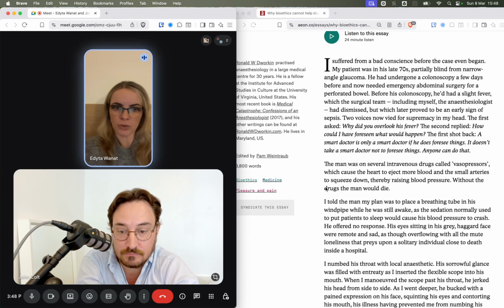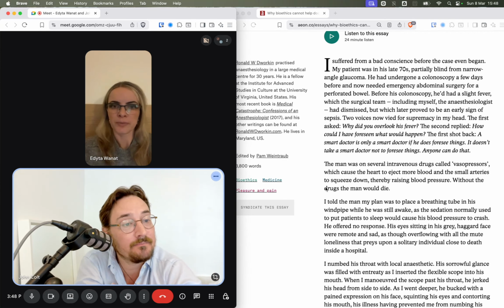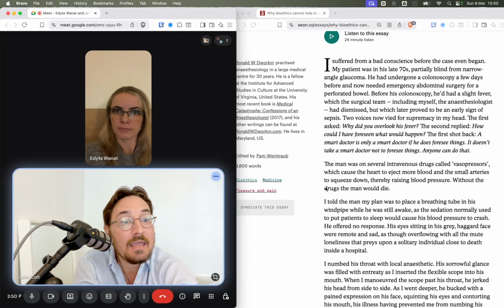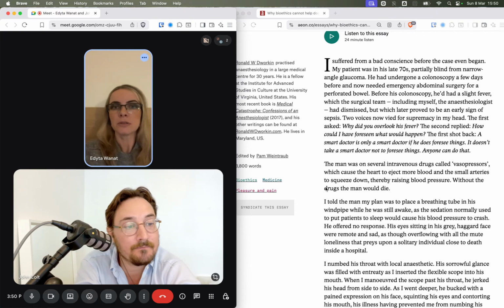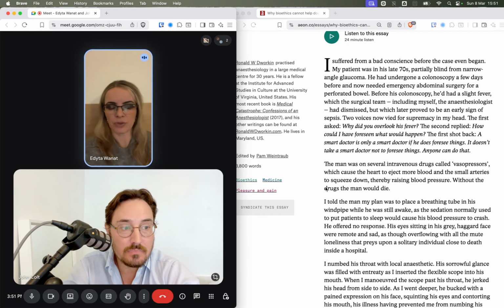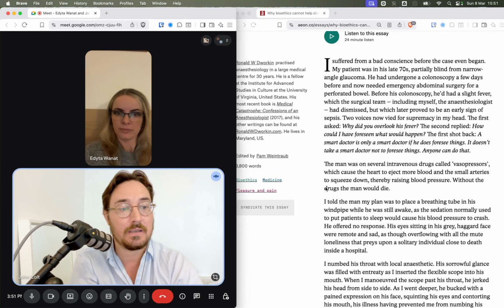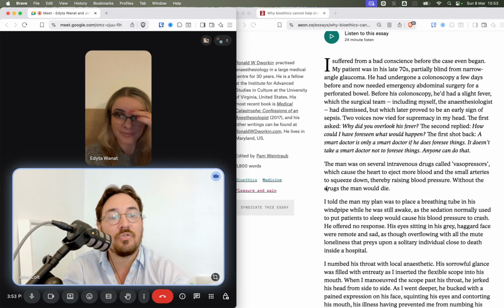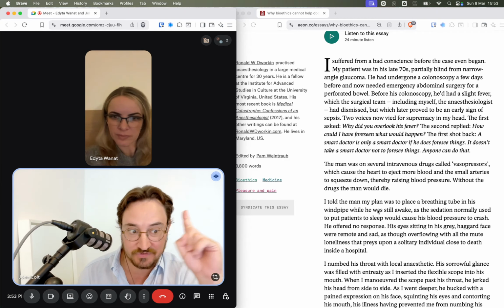British Pronunciation Lesson: One-to-One accent training session with a Polish student.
Watch me teach a Polish student Modern RP.